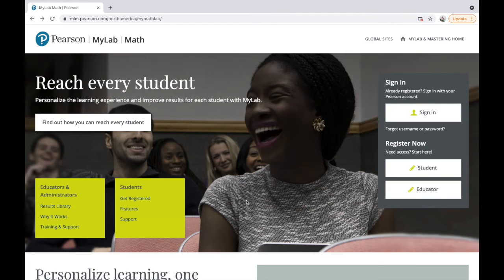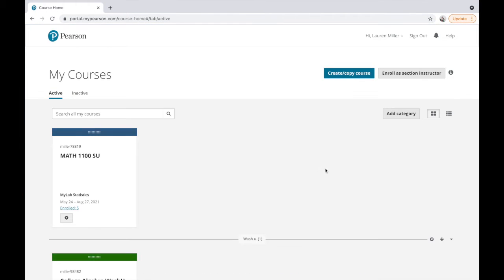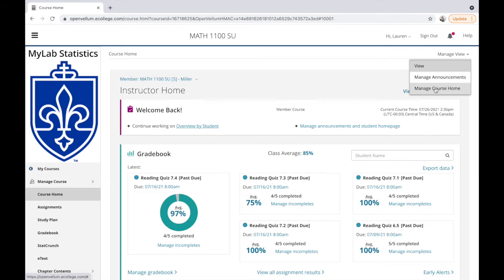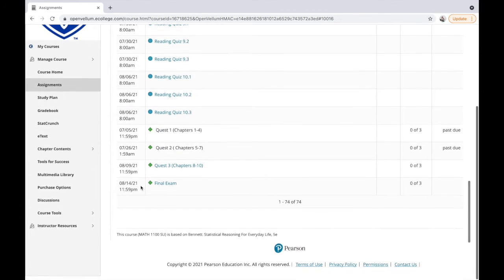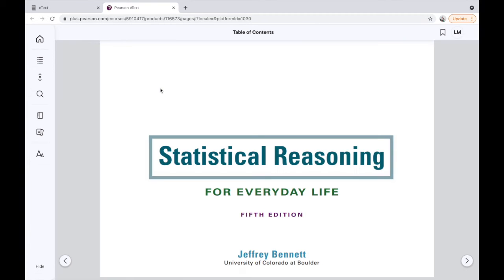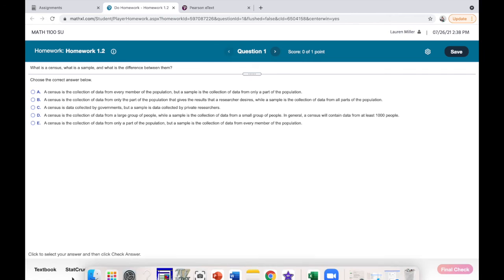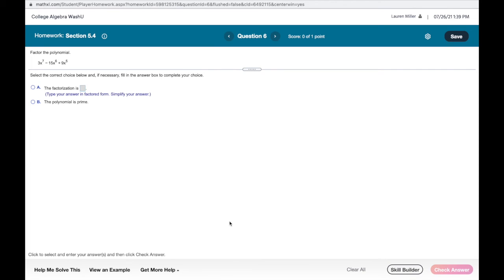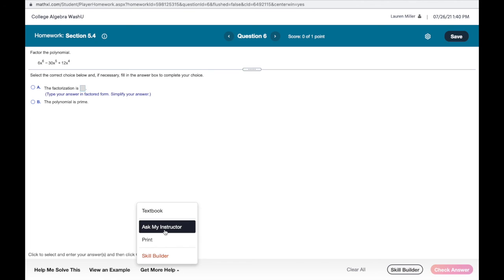MyMathLab Introduction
This video is a brief introduction to MyMathLab and the built in additional resources available to students.
PowerPoints and Videos created by Lauren Miller